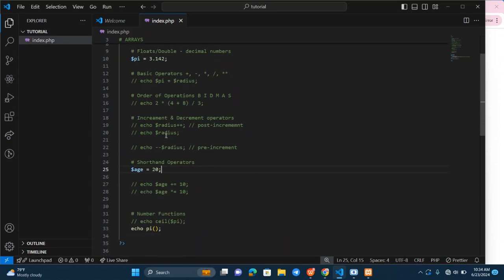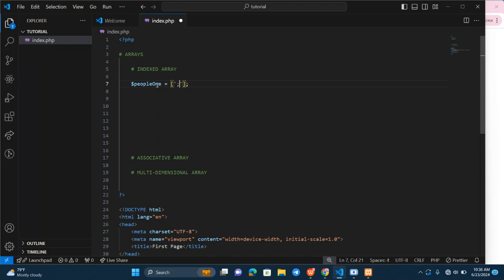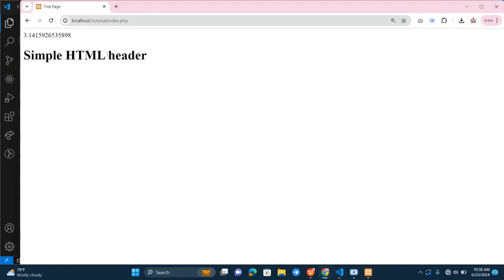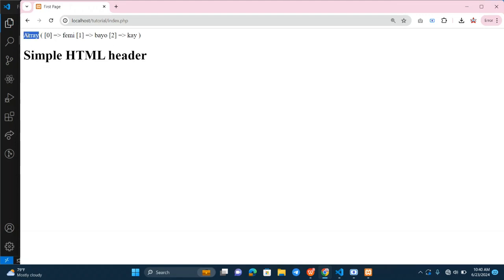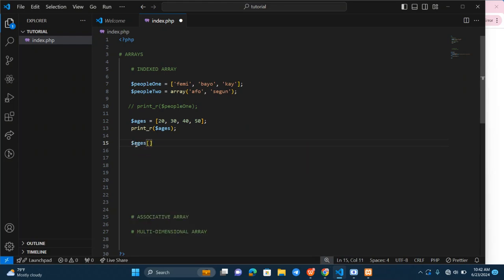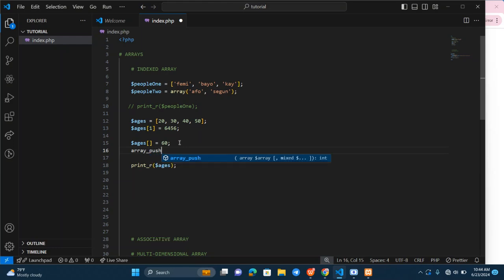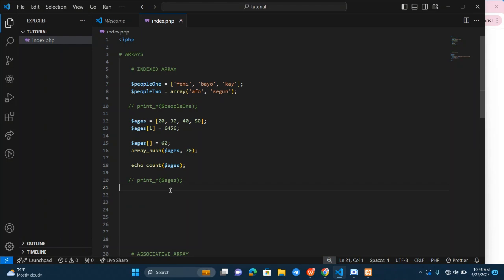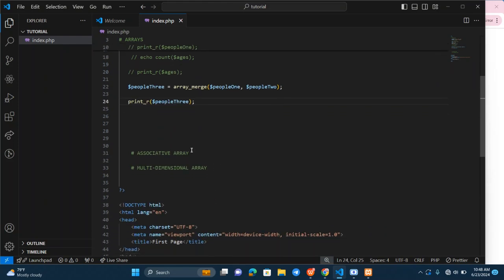Working with Indexed Arrays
In this video, we'll dive into indexed arrays in PHP. Learn to create, access, and manipulate indexed arrays to effectively store and manage sequential data. Perfect for beginners looking to enhance their PHP skills!